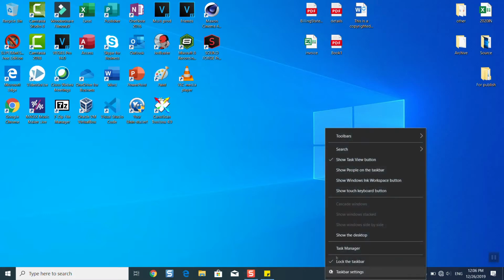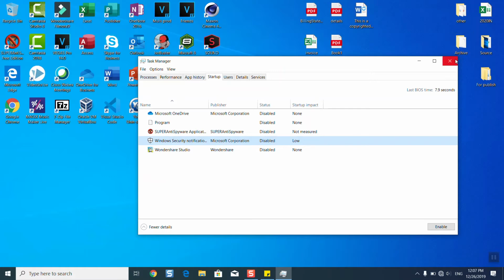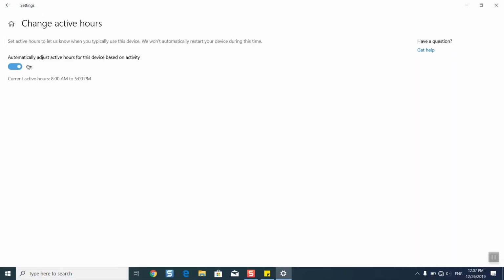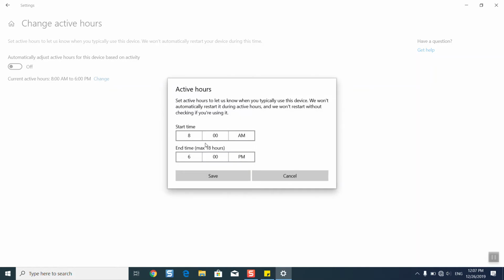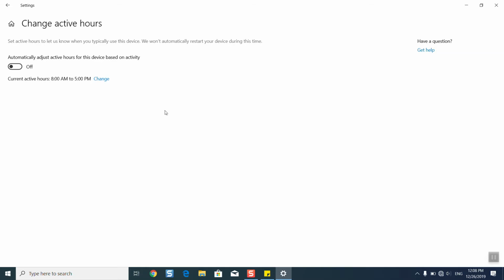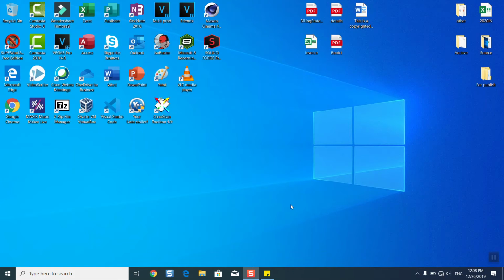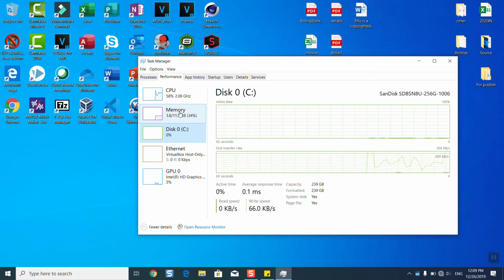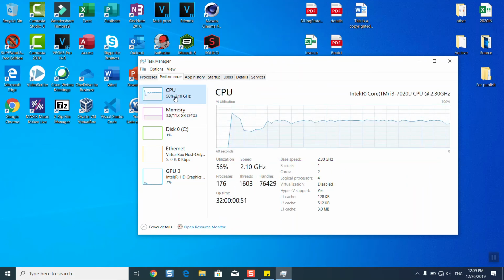How to solve the problem of a slow computer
In this video I will show you how to solve the problem of a slow computer